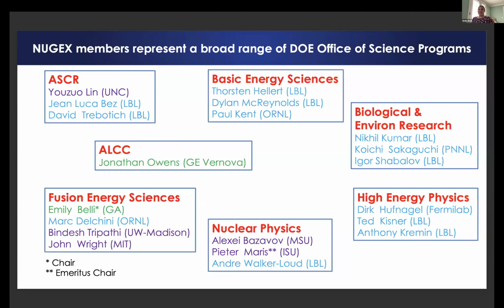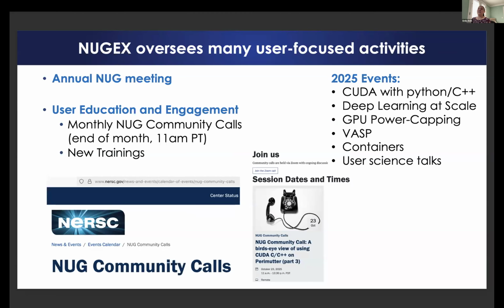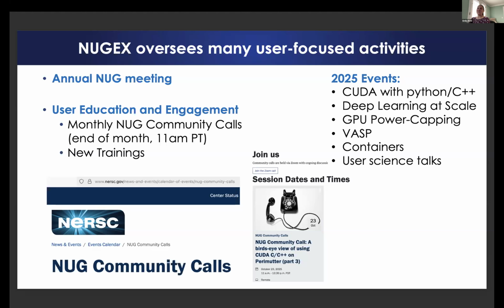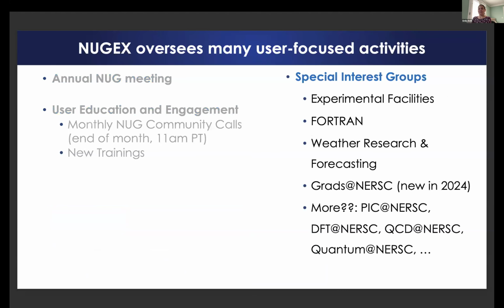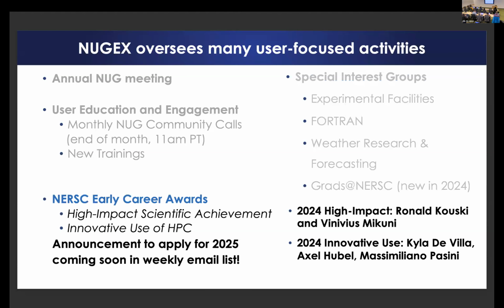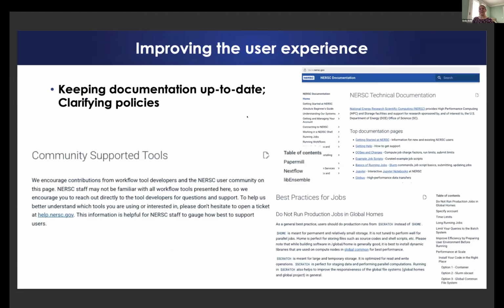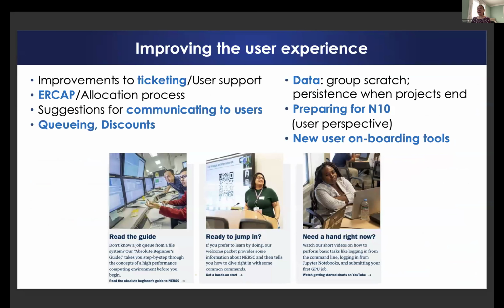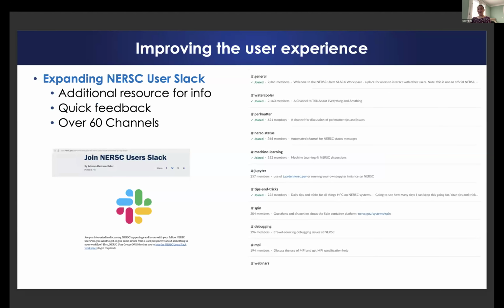NUG Executive Committee (NUGEx) Presentation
Presentaton from NUGEx chair Emily Belli about the role of the NUGEx at NERSC.